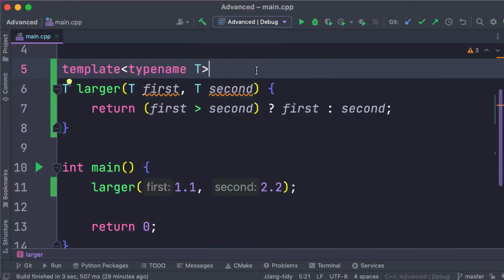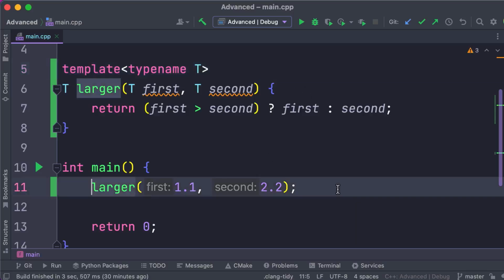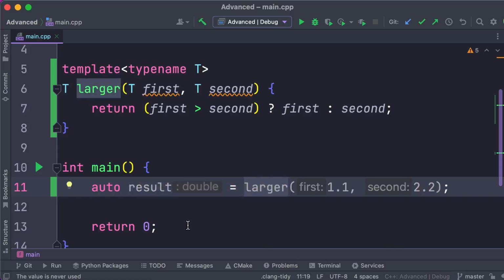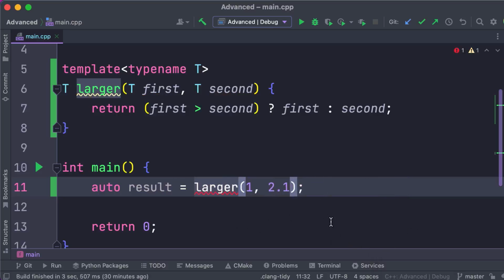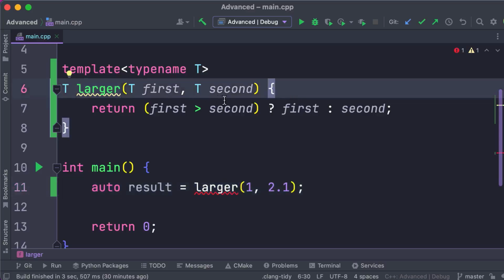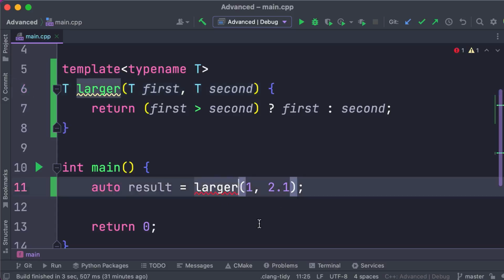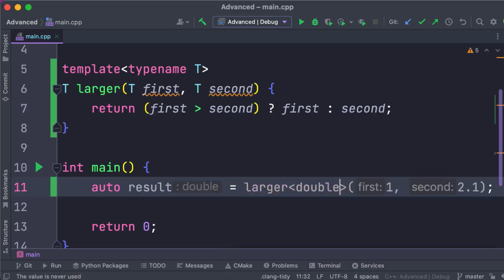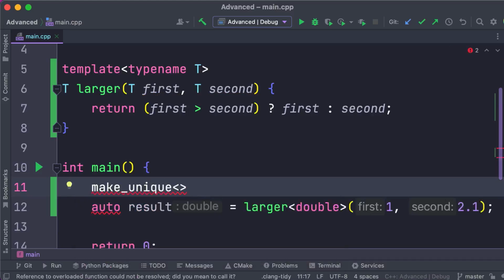175 Explicit Type Arguments